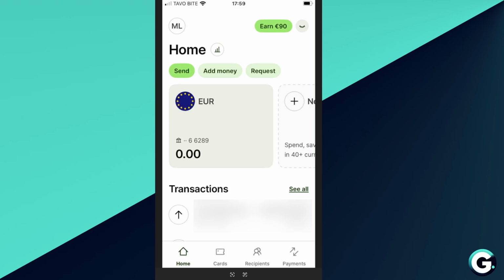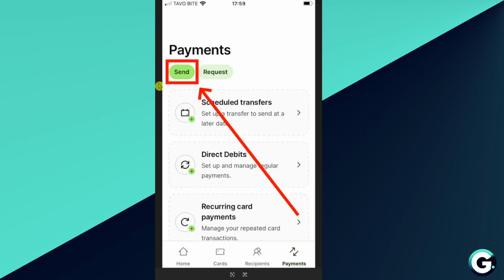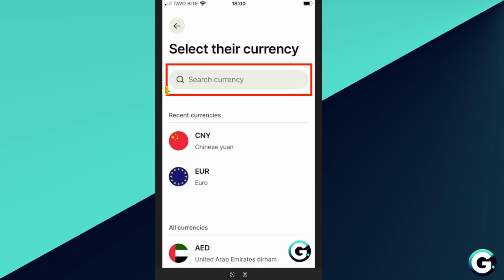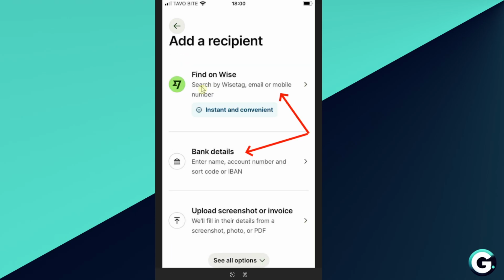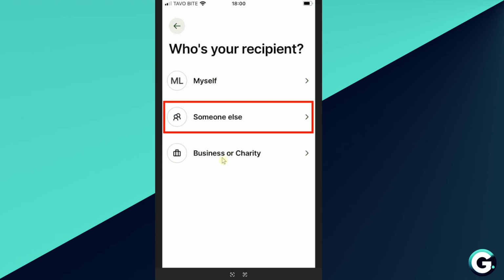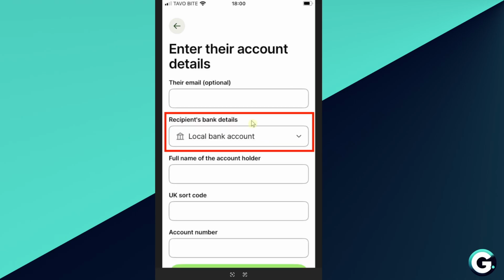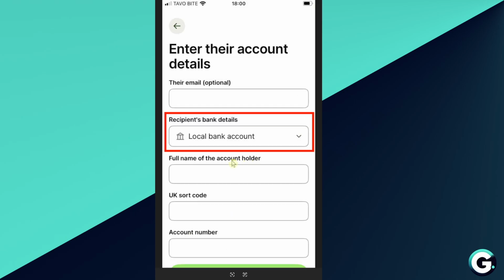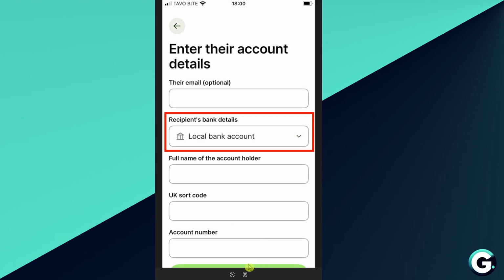How to Transfer/Send Money from Wise to UK Bank Account (Step by Step 2025)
Hello in this video I will show: How to Transfer/Send Money from Wise to UK Bank Account (Step by Step 2025)